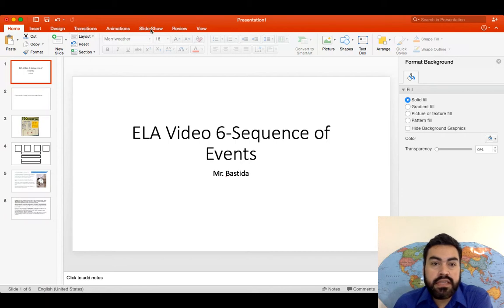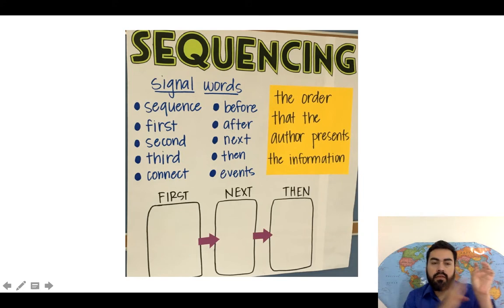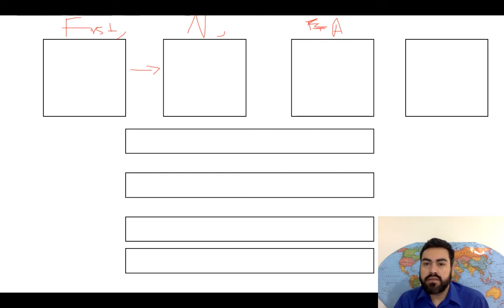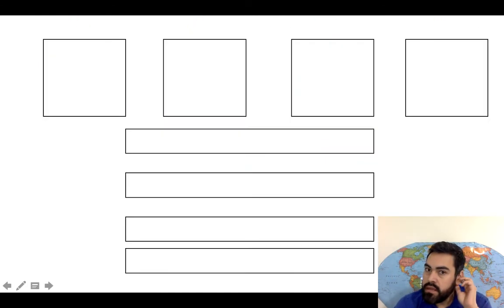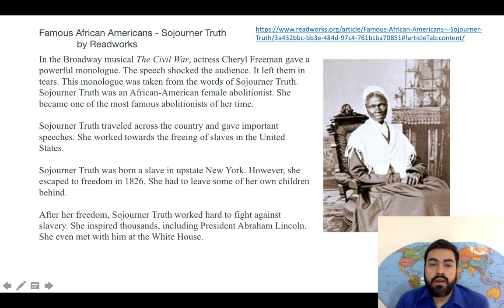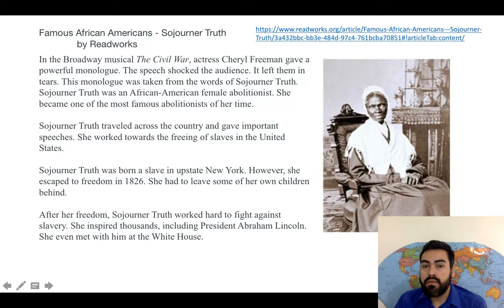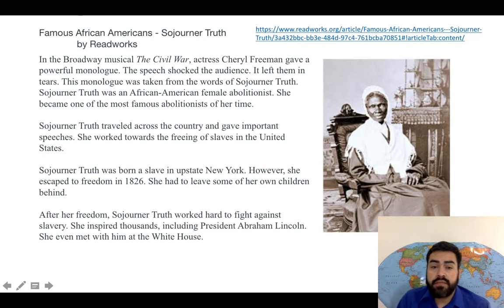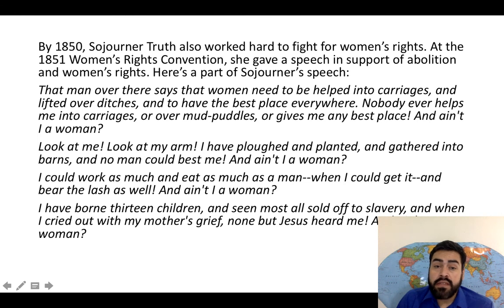Untitled: May 6, 2020 7:14 PM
ELA Video 6-Sequencing Review